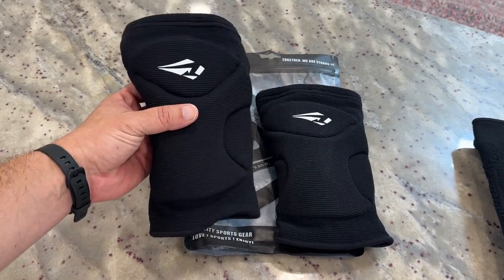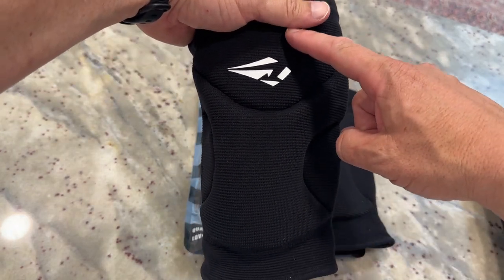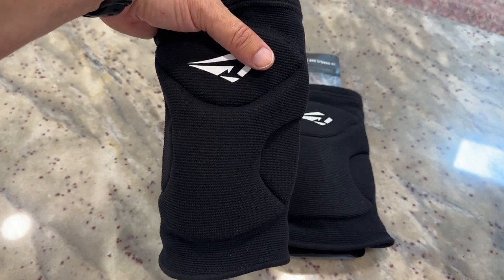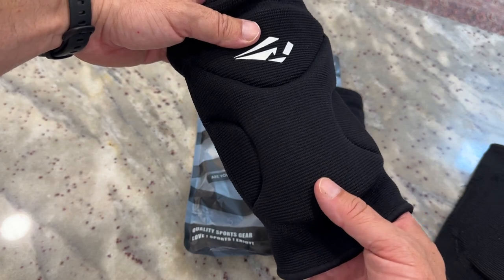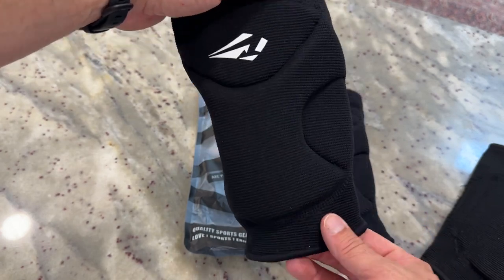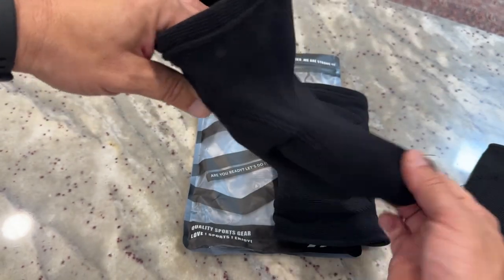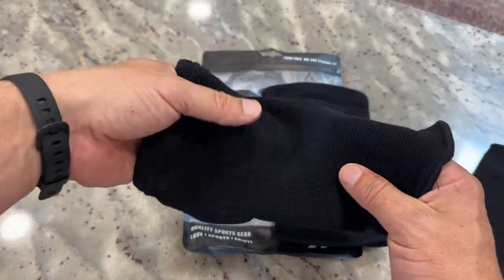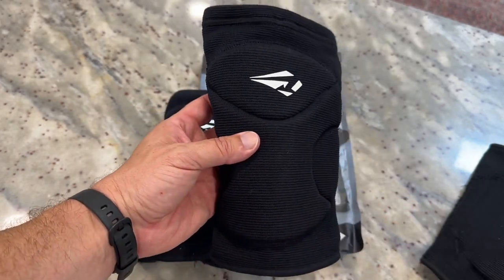Rawxy Volleyball Knee Pads with High Shock Absorbing Cushion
Rawxy Volleyball Knee Pads with High Shock Absorbing Cushion,Adult Junior Youth Men &Women Boy Girls Gift